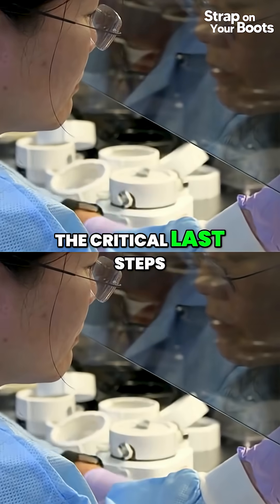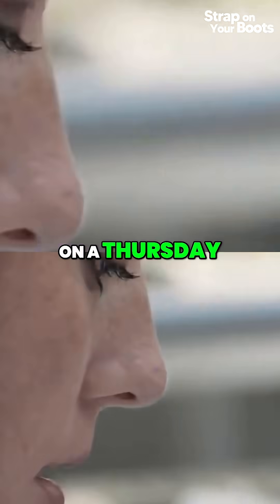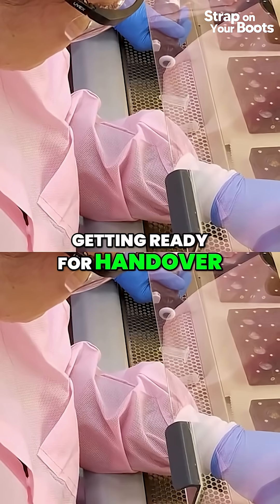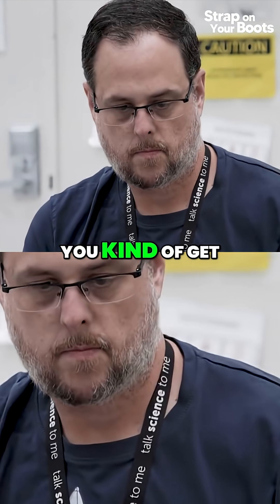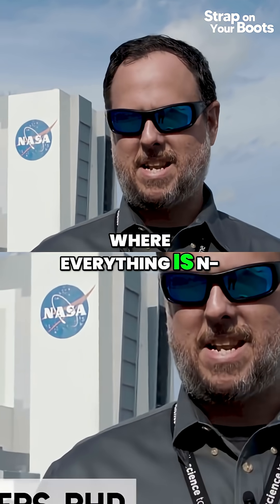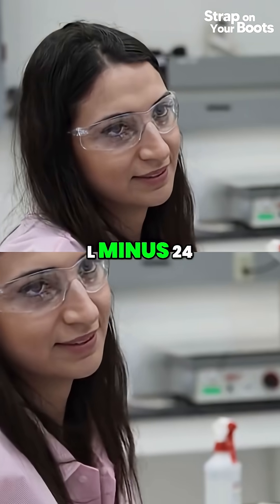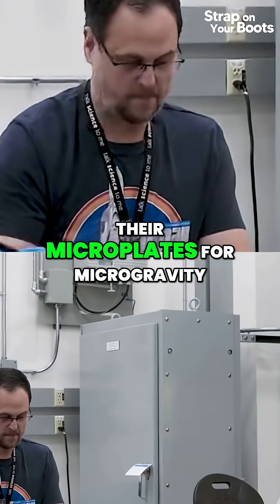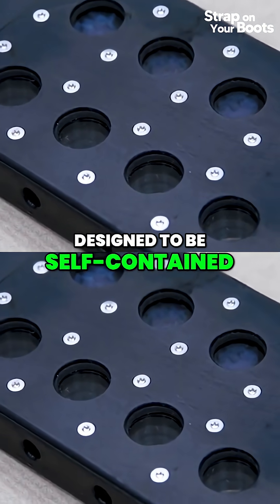Space Station Prep: Experiments Ready for Liftoff!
Some space station experiments need last-minute prep at Kennedy Space Center. Scientists race against the clock, working in a 'launch time bubble' to fill microplates with special gel solutions before liftoff.